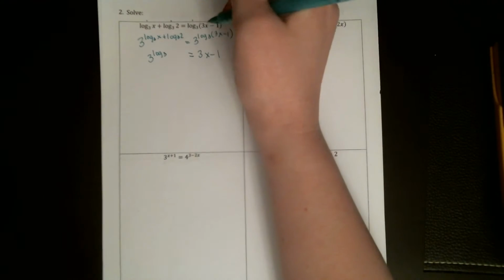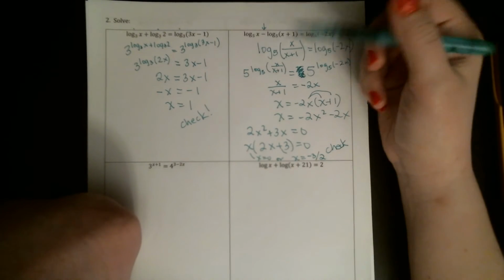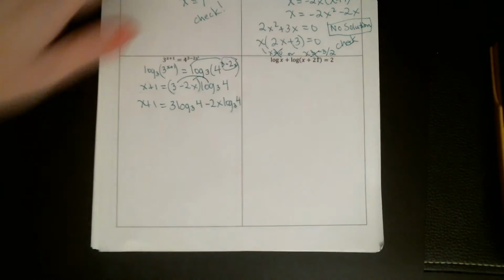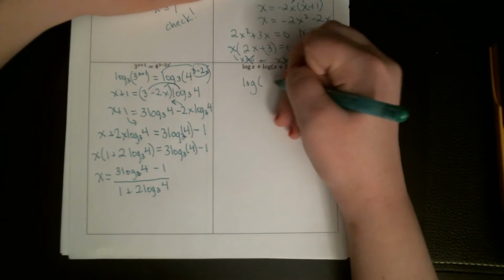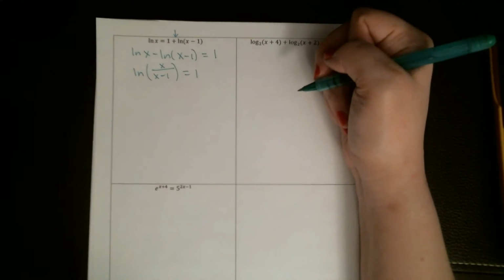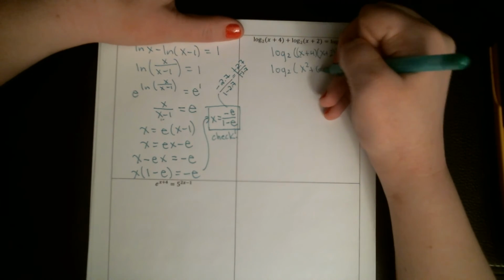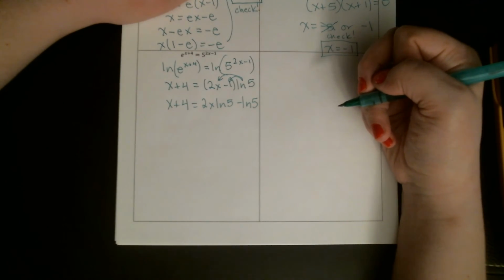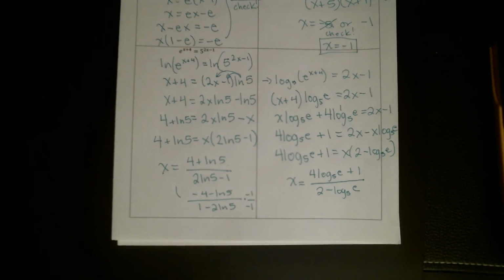4.3 Solving day 2